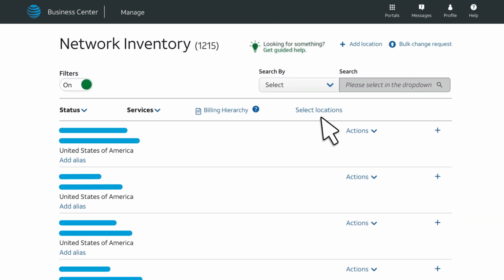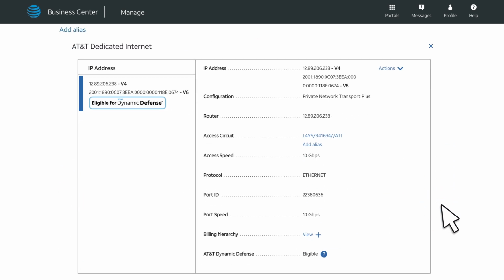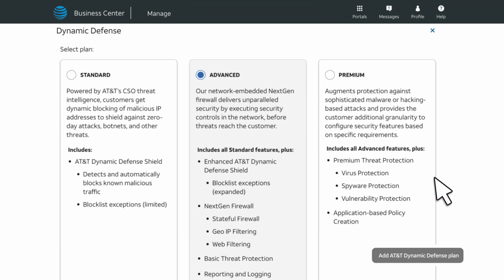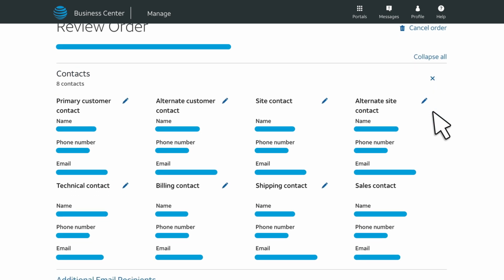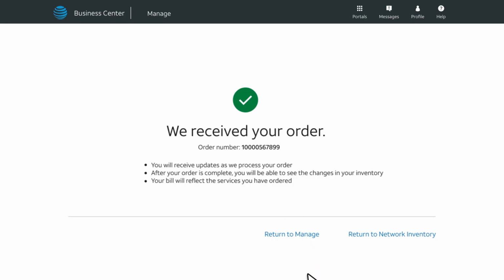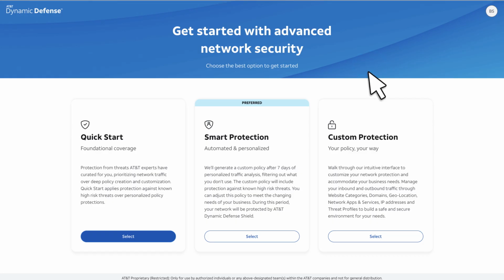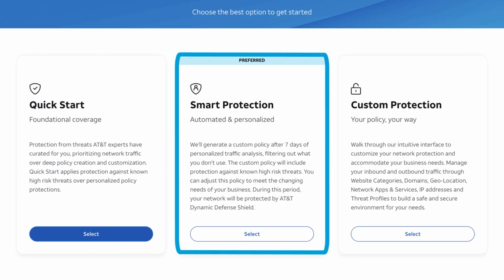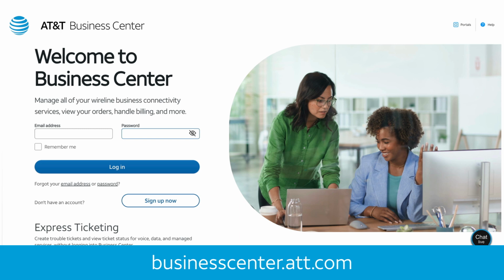How to order AT&T Dynamic Defense | AT&T Business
Walkthrough tutorial showing order flow for AT&T's Network Embedded Security product, Dynamic Defense online in Business Center. This product is available to new and existing AT&T Dedicated Internet customers.